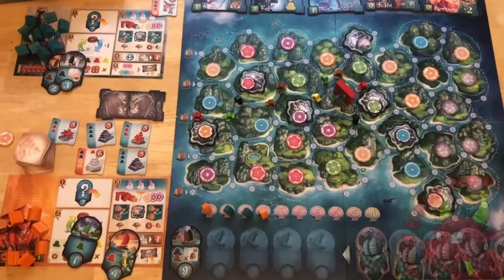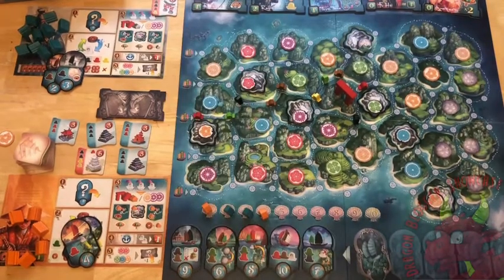How to Play Yamatai Board Game and What Type of Game is it?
Dang shows you what is and how to play the Yamatai board game.

Trade plays an important role in the Yamataï archipelago. Subjects of Queen Himiko buy and sell all sorts of goods to try and complete their buildings.
Choose boats to carry the resources to the islands of Yamataï.
Buildings grant you money and prestige. Choose buildings to construct on any empty island, ranging from standard buildings, Torii and eventually palaces.